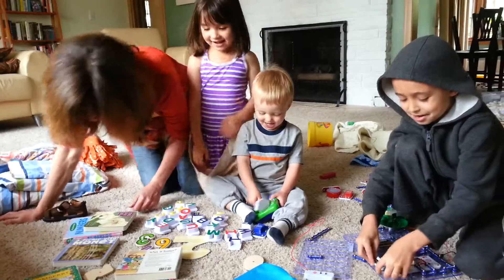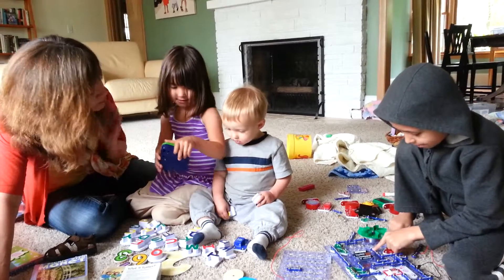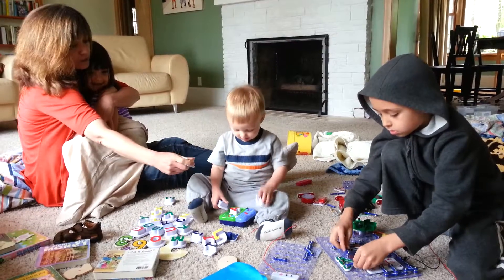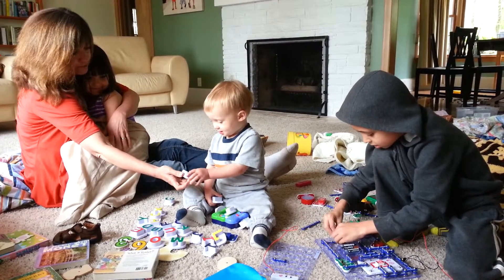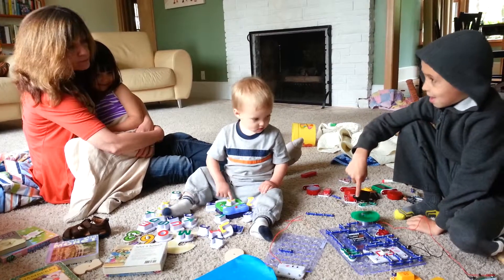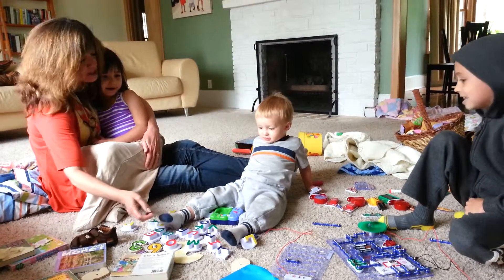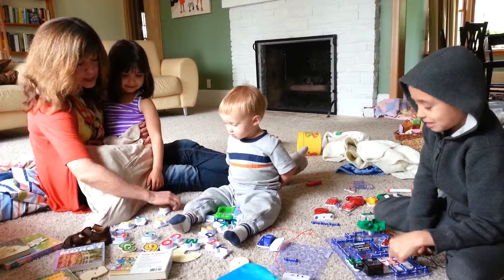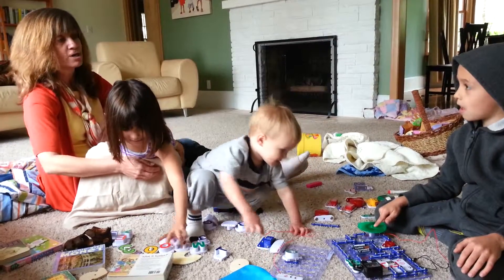Playing with Grandma Karen